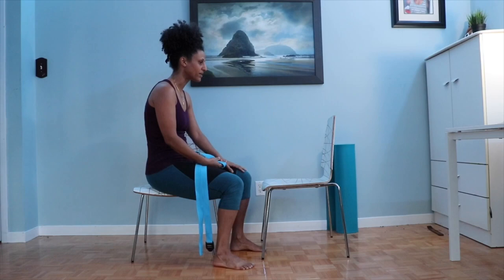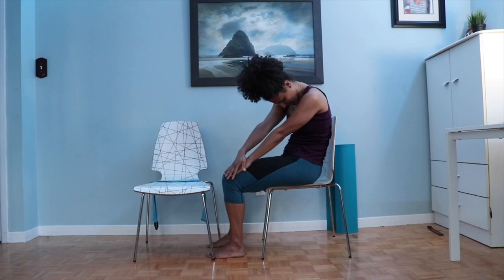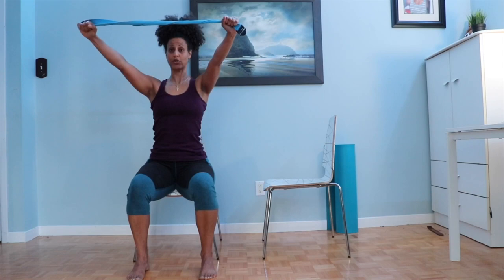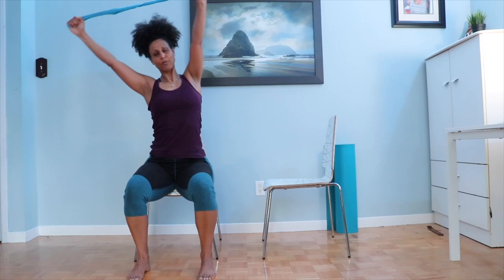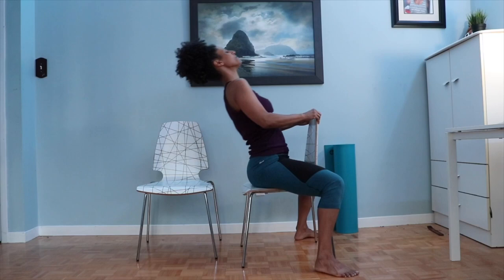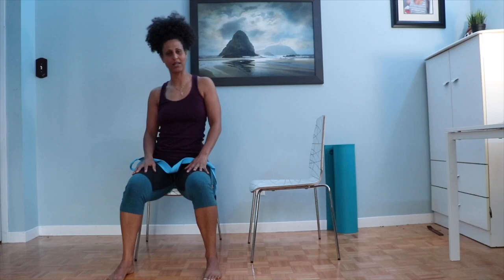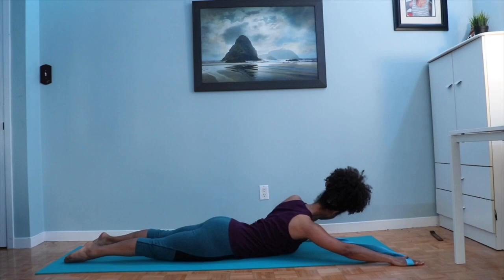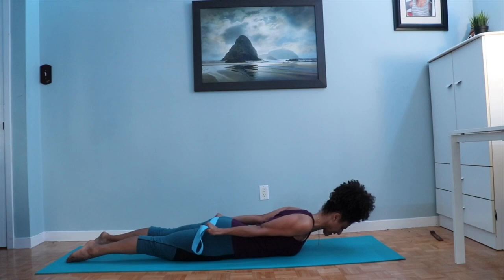Unwind the upper back, neck, shoulders, and breath!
This flow will your open your diaphragm, upper back, shoulders and neck. Ideal for beginners who are just starting to move and the advanced student’s continual maintenance of the health of their thoracic region.